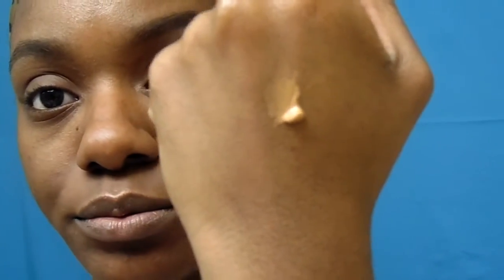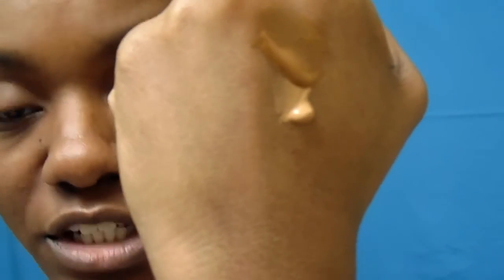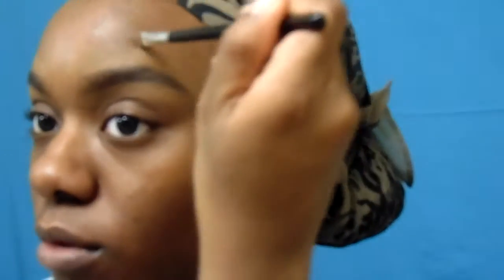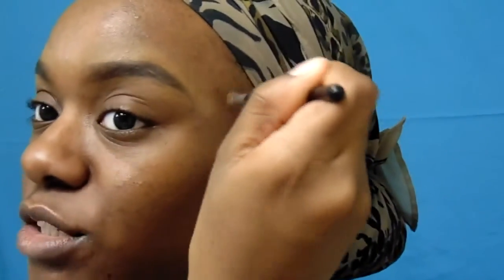DETAILED EYEBROW TUTORIAL | Let's Get These Brows In Order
God has called me to put this video out for you all. It has honestly been weighing heavy on my heart. Today, I am sharing with you how I do my eyebrows. Abeg...let's leave these chunky, blocky, patchy eyebrows in 2016.

ColourPop Brow Pencil in Black N' Brown
NYX Tame and Frame Brow Pomade in Espresso
Maybelline Fit Me Matte Powerless Foundation in Mocha
L.A. Girl Pro Conceal in Toffee
Maybelline Great Lash Mascara in Transparent